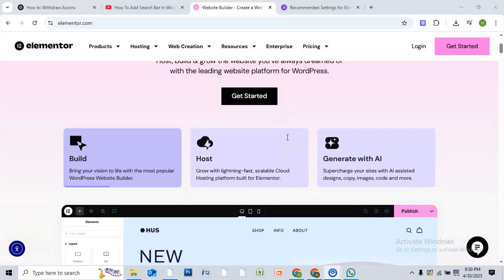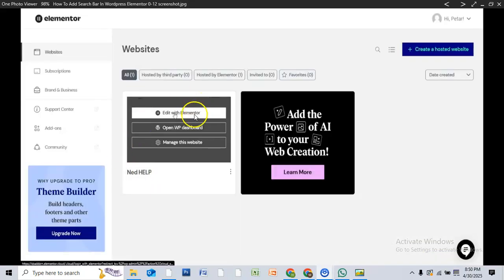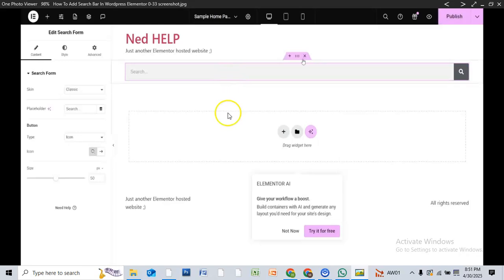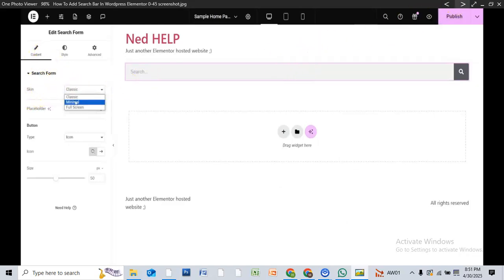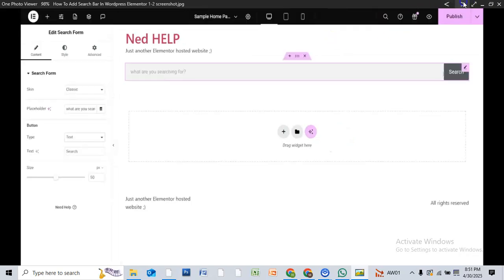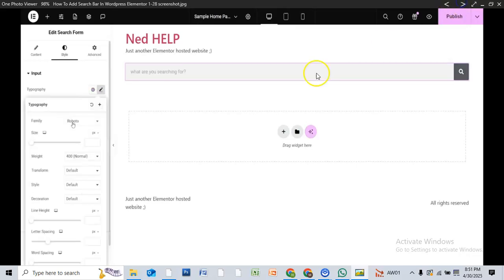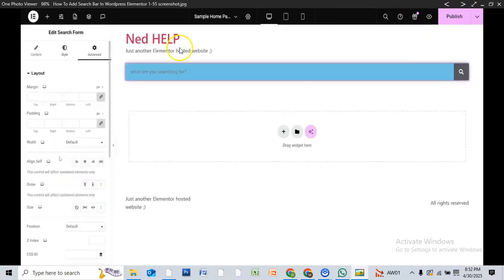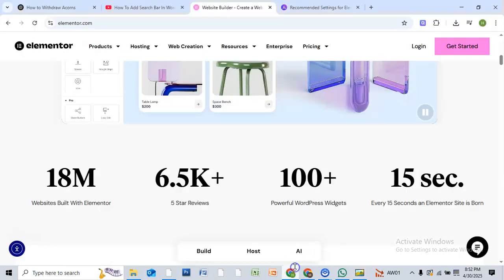How To Add Search Bar in Wordpress Elementor - 2025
In this video, we’ll show you how to add a search bar to your WordPress site using Elementor. Whether you're building a blog, business site, or portfolio, a search bar is essential for user navigation. Follow along as we guide you through the process step-by-step to make your site more functional and user-friendly.